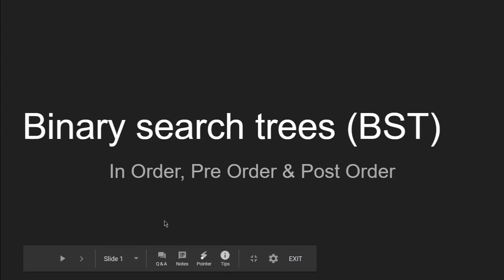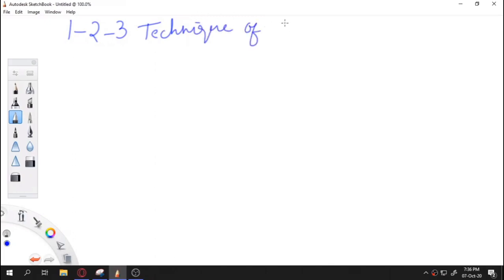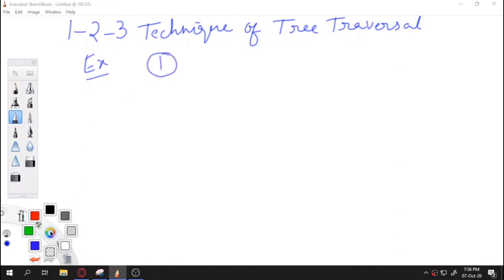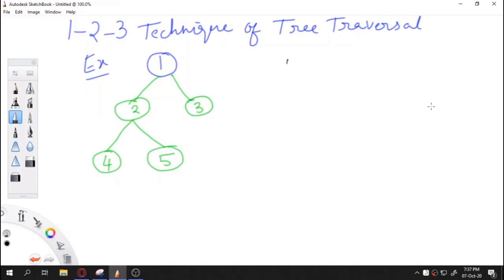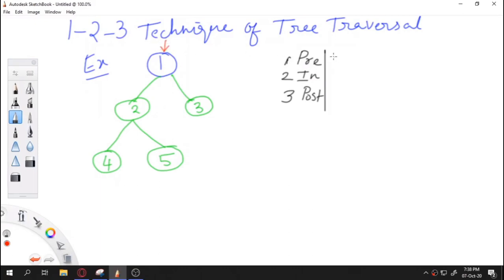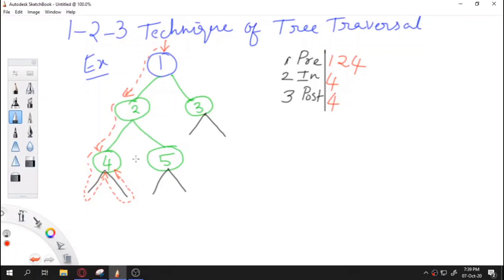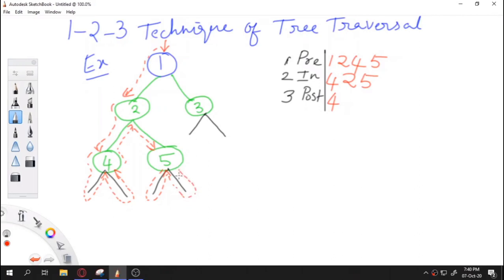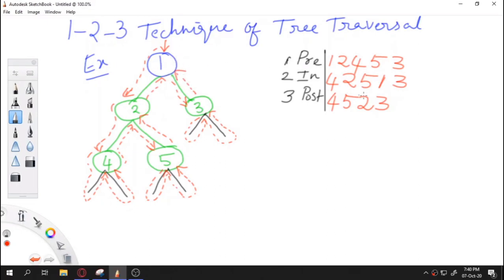1-2-3 technique of pre Order ,In Order, Post Order| BST | Tree Traversal#FAQ|NET 2020/SET